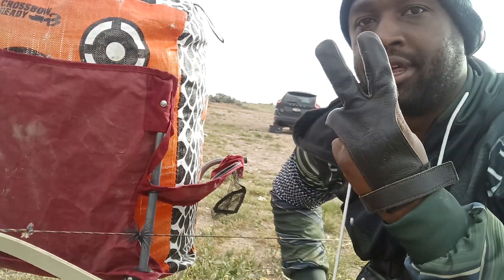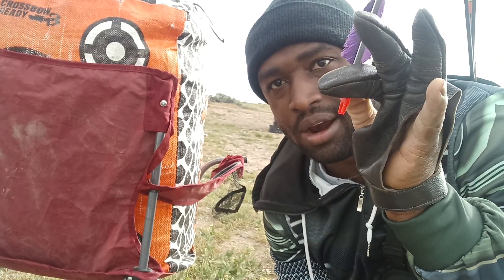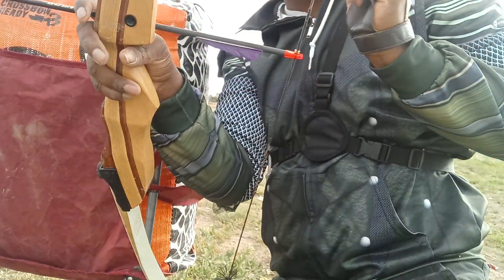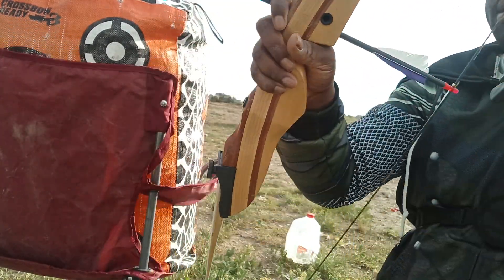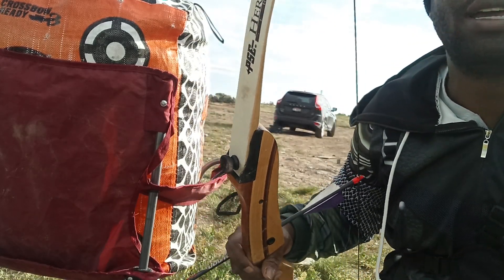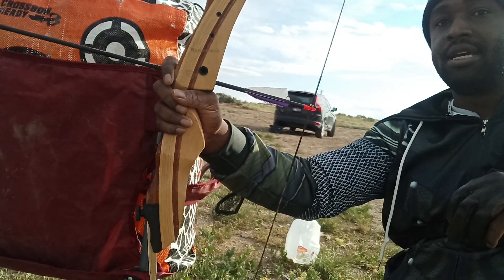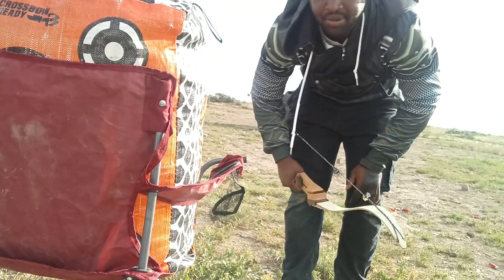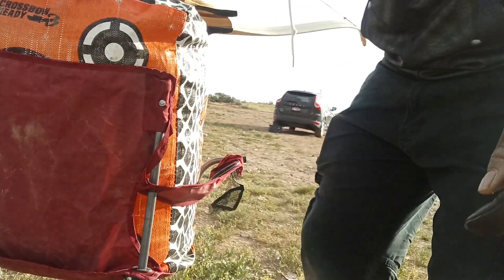How to Not Shoot a Bow and Arrow 102